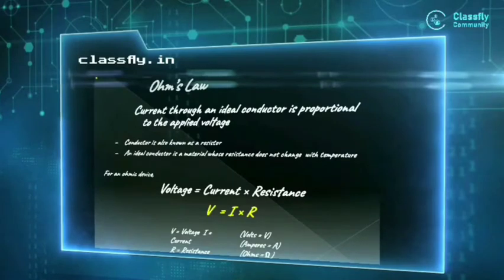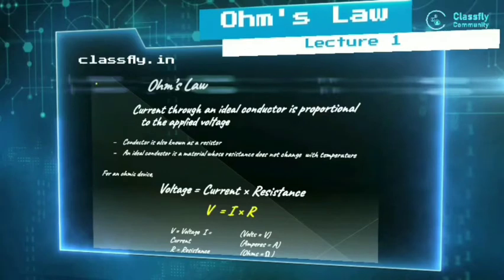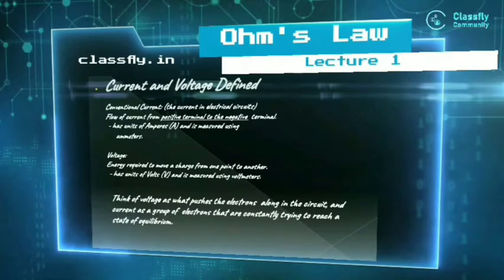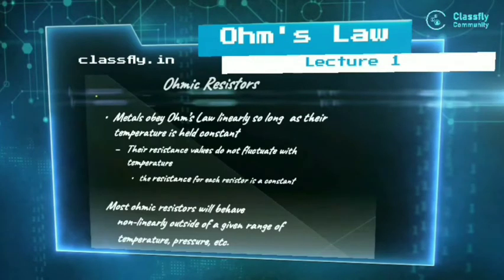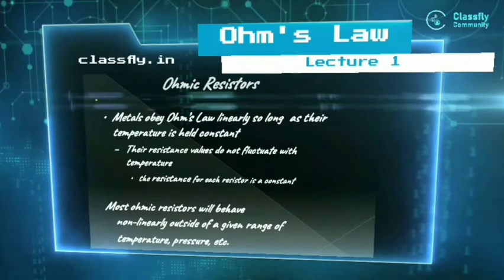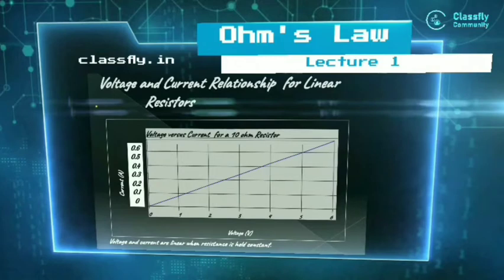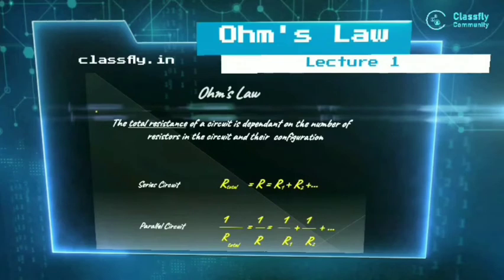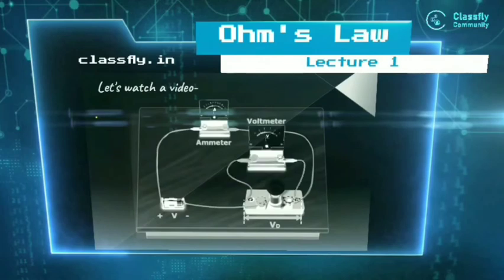Engg | VTU | Electrical | Module 1 | DC Circuits | Lecture 1:Ohm's Law